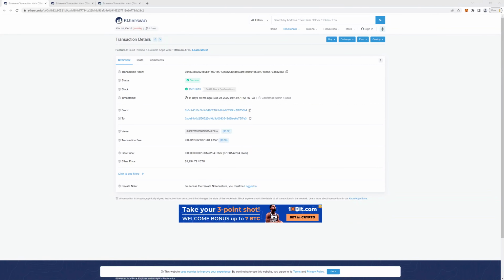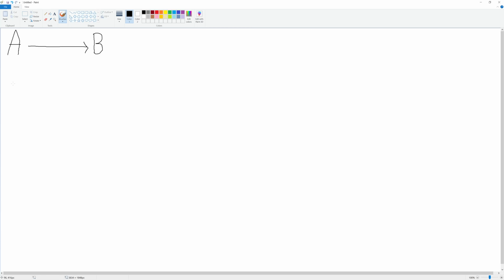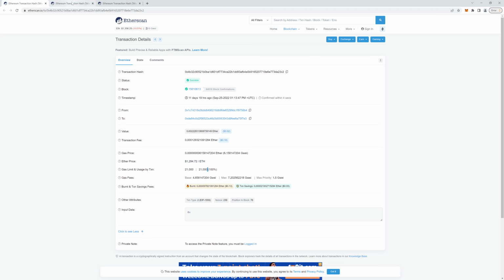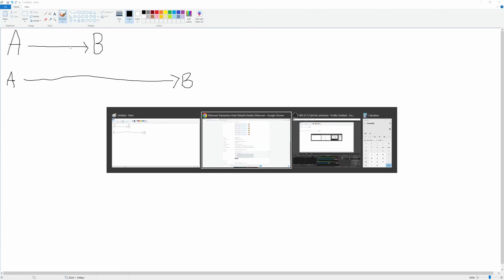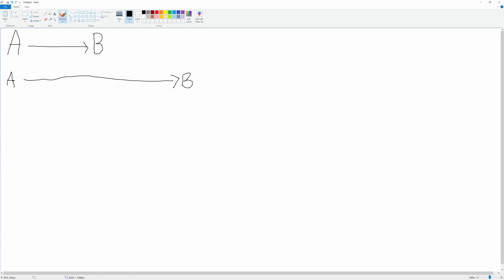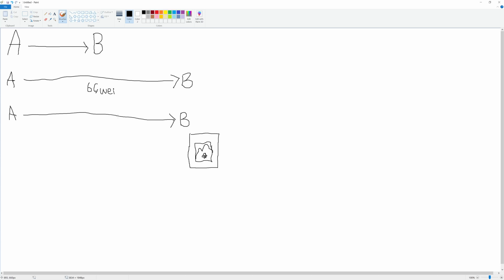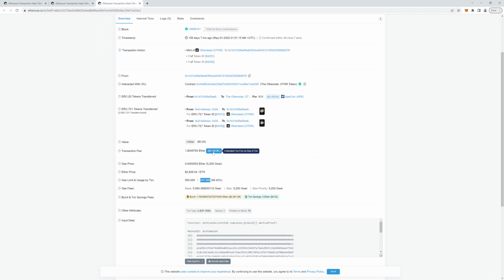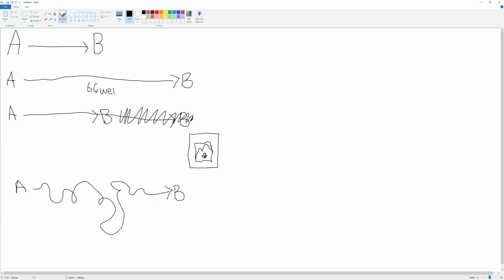Simple introduction to understanding Gas Fees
I've tried to give an easy way to understand how gas fees aree calculated.